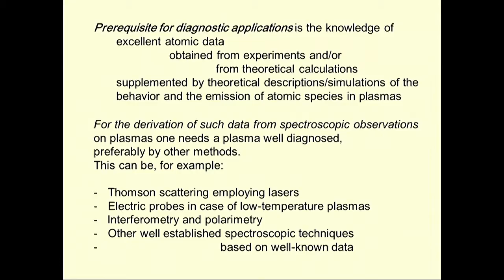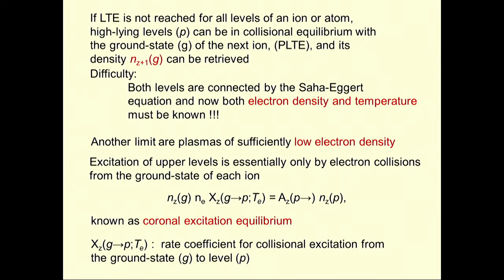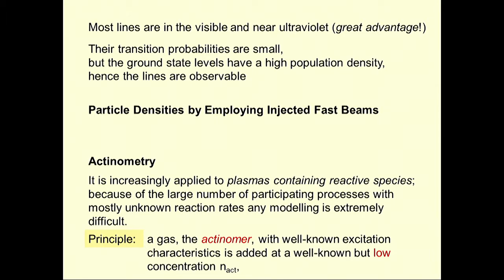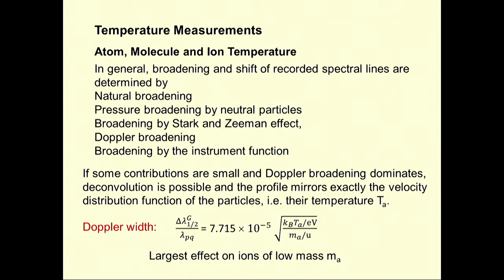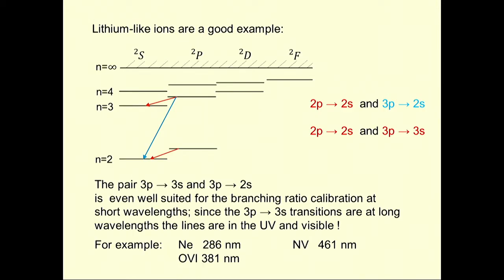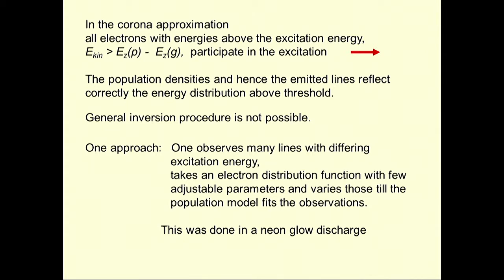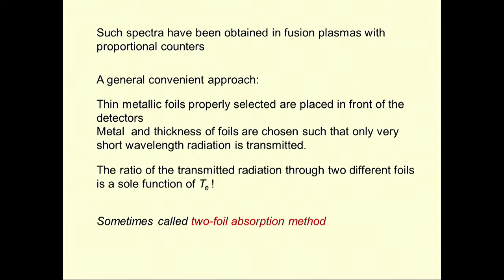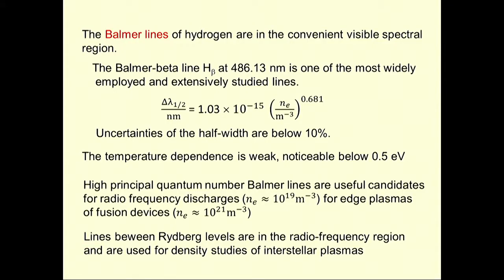Experimental Spectroscopy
Speaker: Hans-Joachim Kunze (Ruhr Universitat Bochum)
Joint ICTP-IAEA School on Atomic Processes in Plasmas | (smr 3105)
2017_02_27-11_10-smr3105